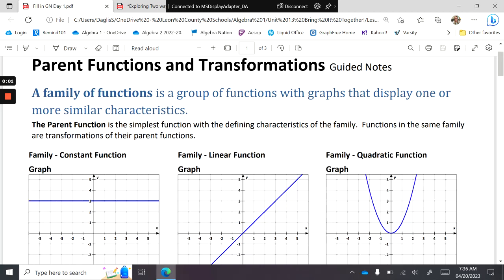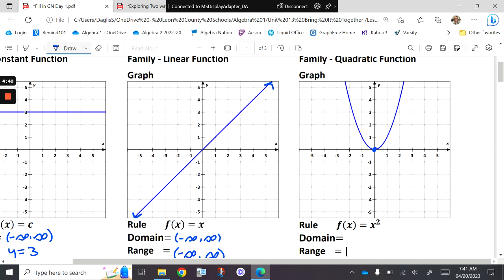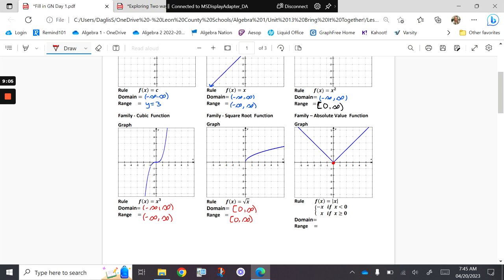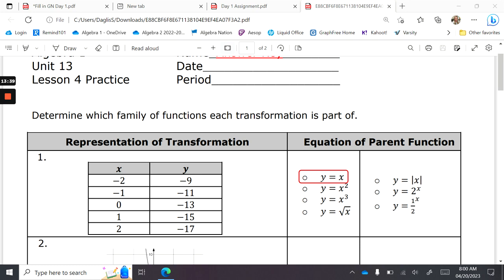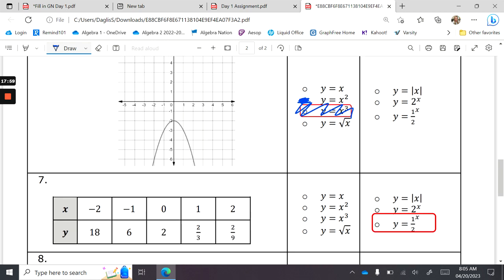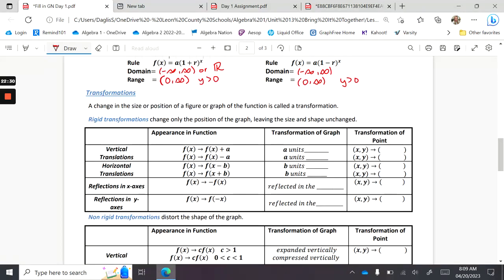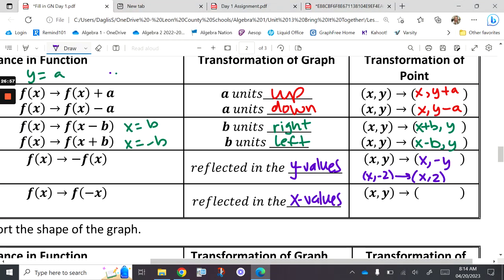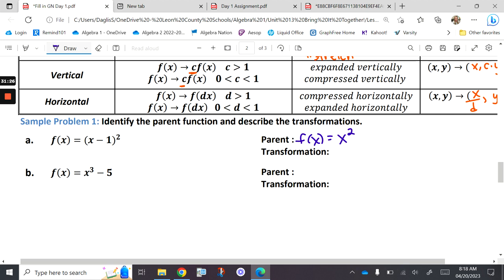Alg 1 - Parent Functions and Transformations